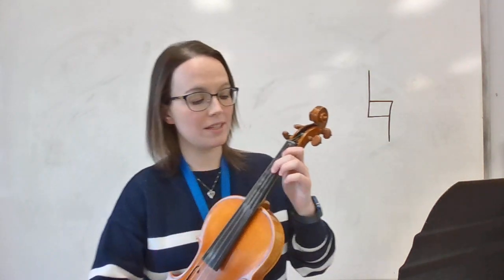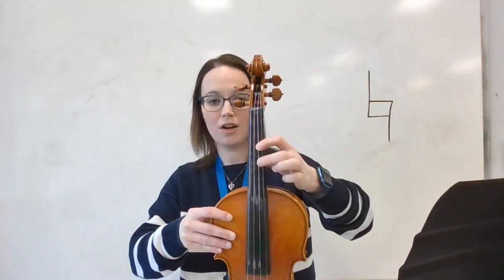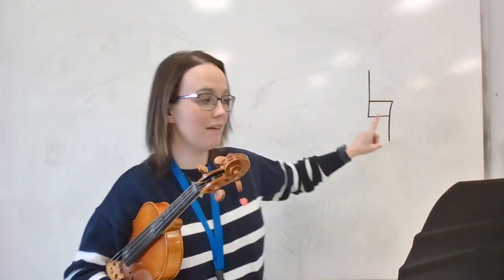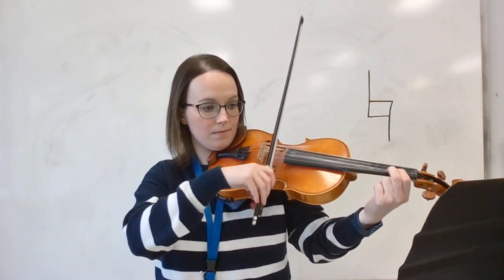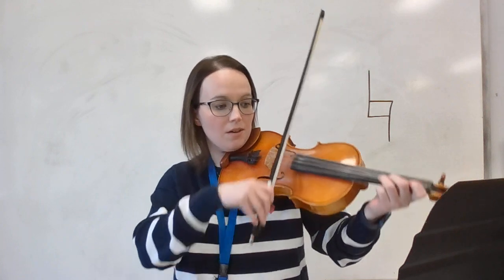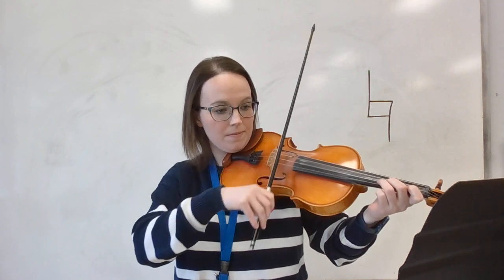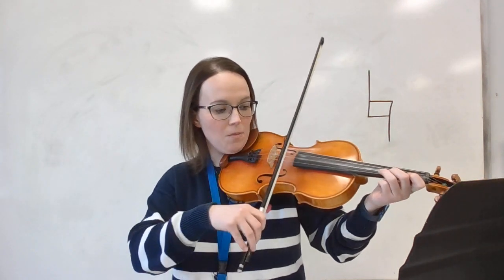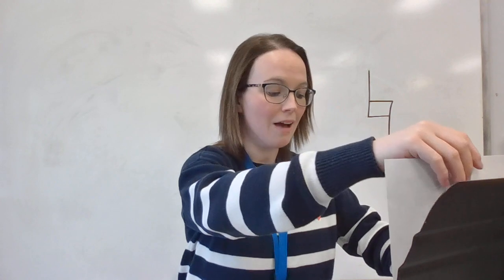Skill Builder 9 (Orchestra 6) - C Natural; A New Note!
Essential Elements Book 1 #130-134